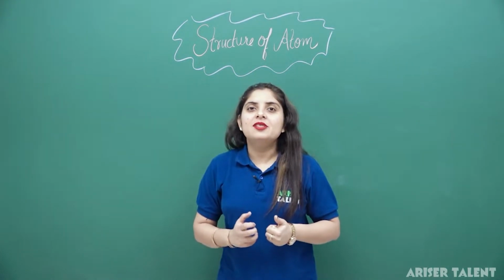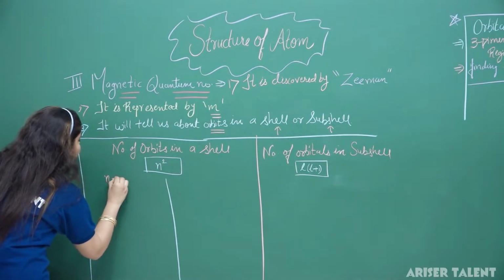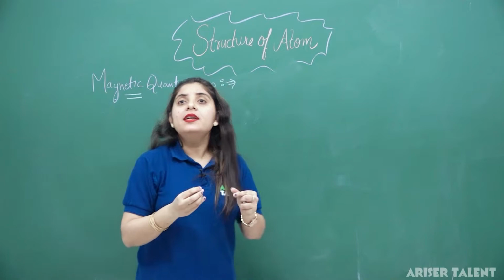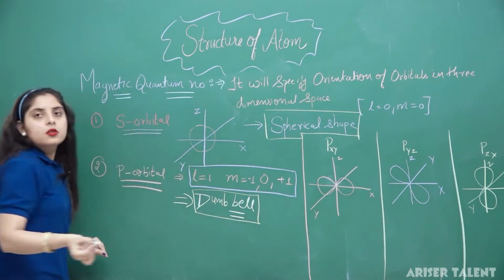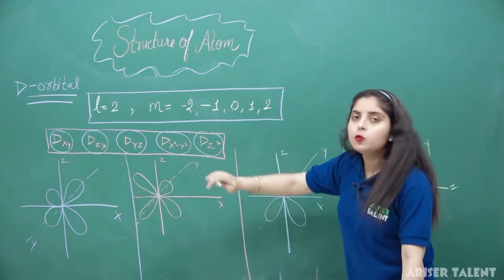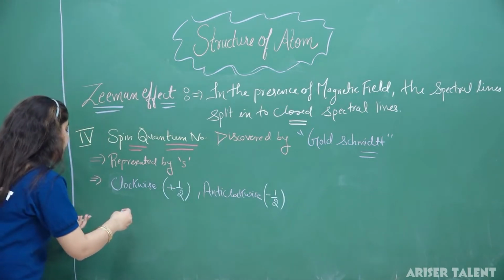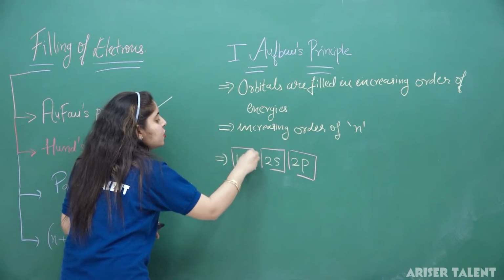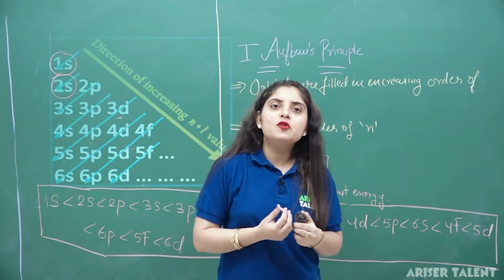Structure of Atom | Quantum Numbers Part 2 | Complete English Medium |Class 9 Term 2 | Ariser Talent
Our courses include:
1. HD Video Lectures designed by top faculty of Kota.
2. Study Material prepared by experts.
3. Test Series to boost your preparation.
4. Previous Papers and Sample Papers.
5. 24X7 Online Streaming Course
6. Mind Maps
7. Access anytime, anywhere using any device Ariser Talent is an online Education platform for JEE, NEET, NTSE & CBSE 7th to 12th The Best e-Learning app for IIT-JEE MAIN & ADVANCED | NEET Medical | CBSE XI&XII | CBSE IX&X (FOUNDATION & NTSE) Preparation.